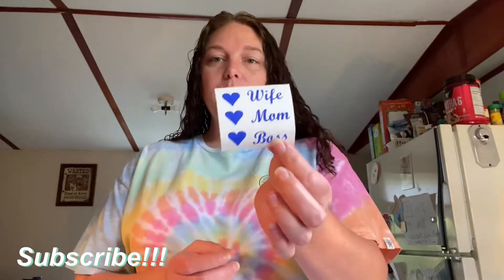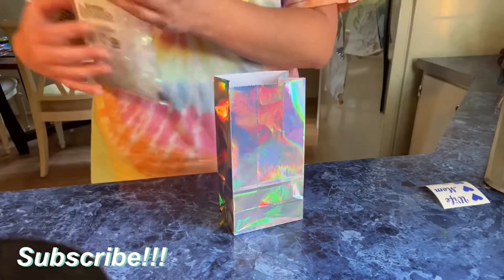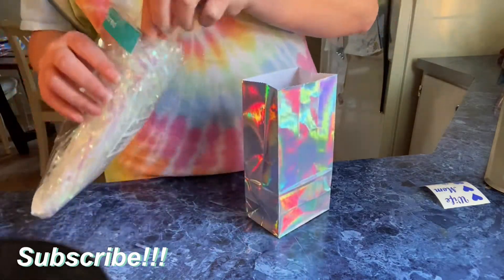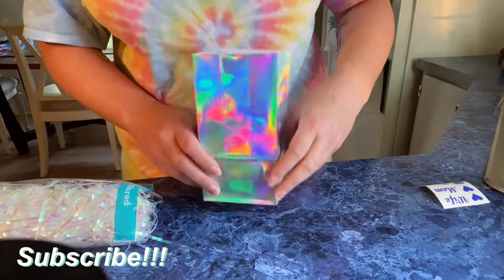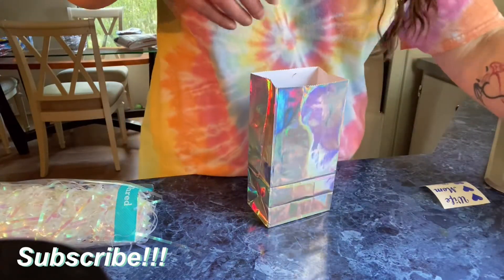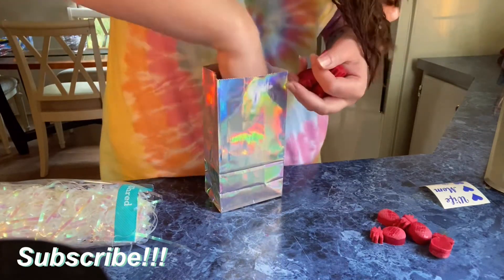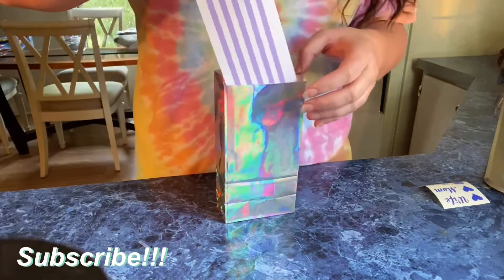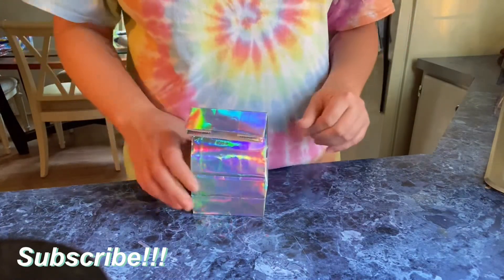Packaging a wax melt order.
I am just packing orders in today’s video.